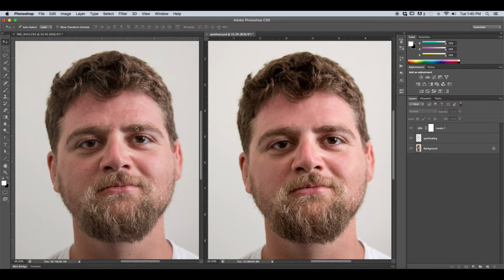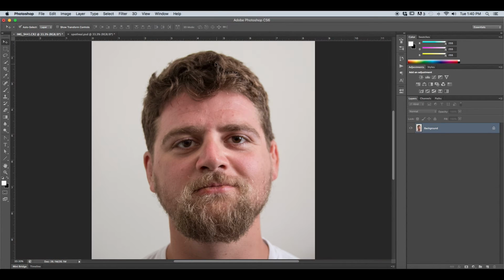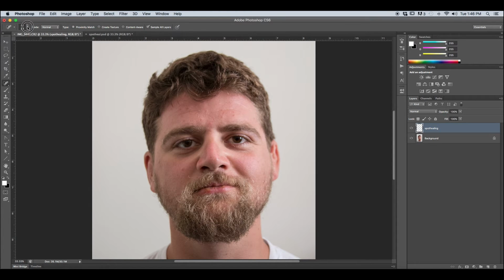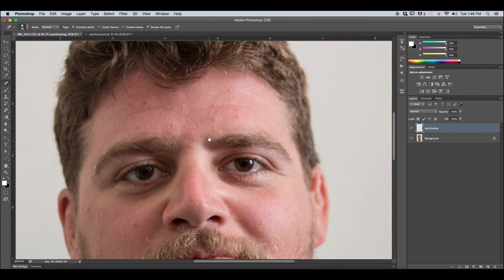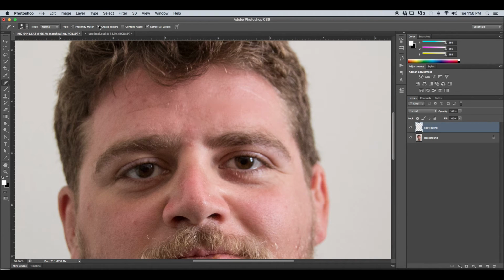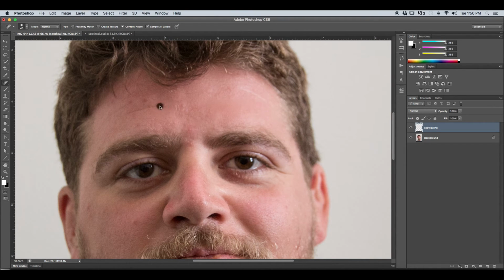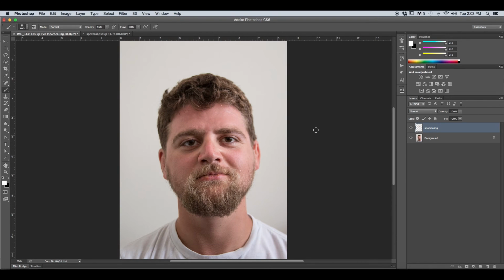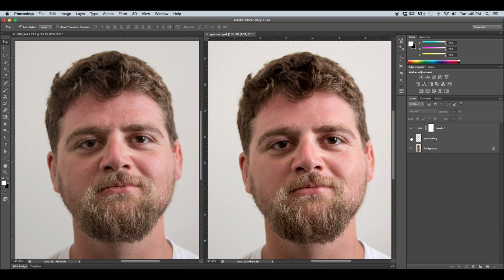Photoshop Tutorial: Spot Healing Brush & Retouching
This is a short video tutorial on how to use the Spot Healing Brush tool in Photoshop. The Spot Healing Brush tool is good for covering up, removing, and patching blemishes and imperfections. This is a good start to retouching a photograph, whether it's a portrait, landscape, etc.